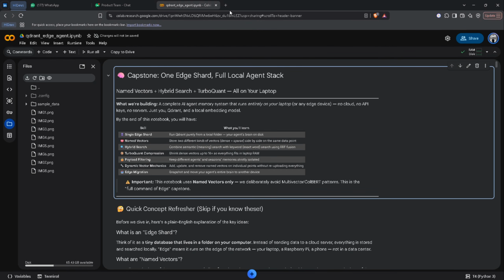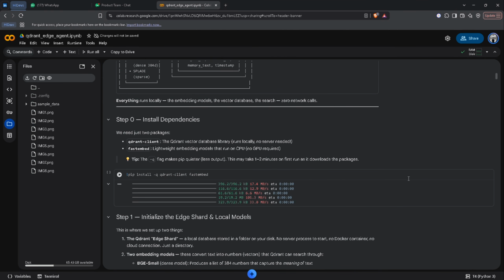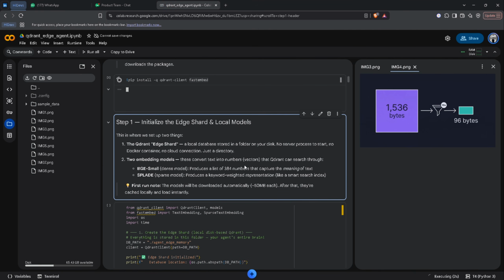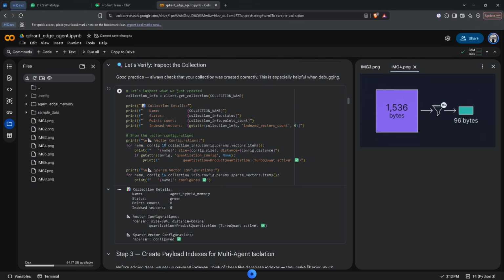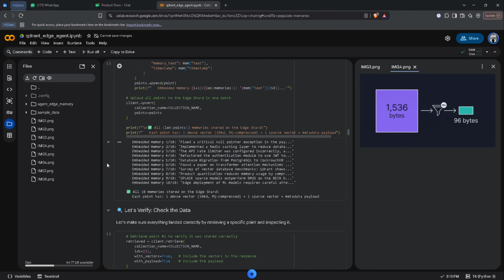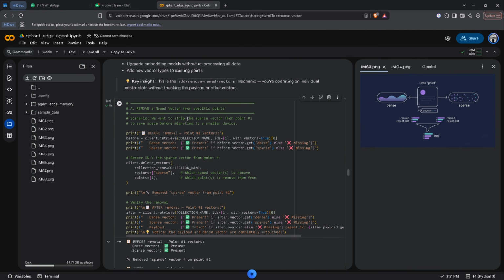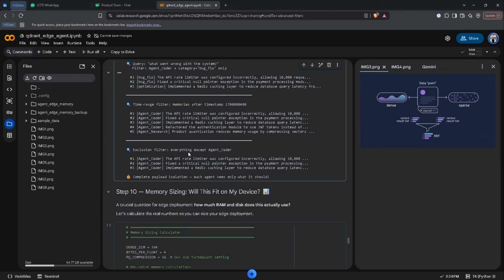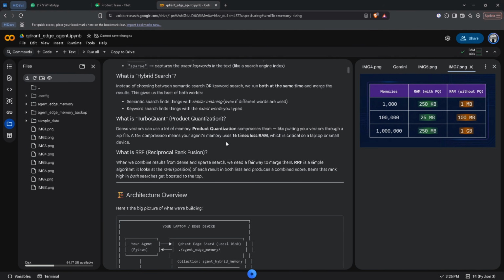One Edge Shard, Full Local Agent Stack: Named Vectors + Hybrid Search (Qdrant)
One Edge shard. Named dense + sparse vectors. Hybrid search fused with RRF. TurboQuant compression. Multi-agent isolation. Zero cloud dependency - this is the capstone video of the Qdrant Edge series, and it demonstrates full command of everything Edge can do, running entirely on a laptop.

In this video you'll learn how to:
🔹 Run Qdrant Edge fully local - no server, just a folder on disk
🔹 Store dense + sparse "named vectors" on the same point
🔹 Compress dense vectors up to 16x with Product Quantization (TurboQuant)
🔹 Run true hybrid search using Prefetch + Reciprocal Rank Fusion (RRF)
🔹 Isolate multiple agents/sessions with payload filtering
🔹 Add, remove, and update individual named vectors without touching the rest of the point
🔹 Migrate an Edge shard between devices (file copy + Snapshot API)

QDRANT DOCS REFERENCED IN THIS VIDEO
Named Vectors:

MORE QDRANT
Qdrant homepage: